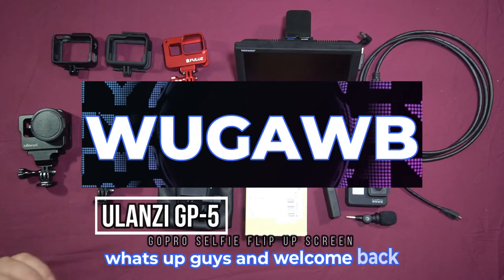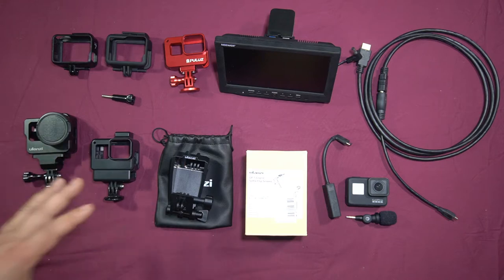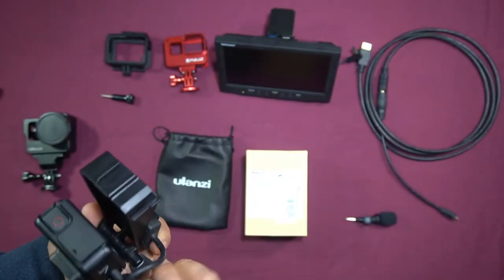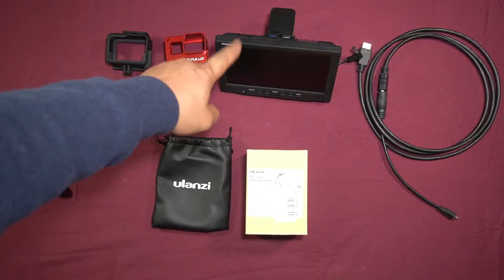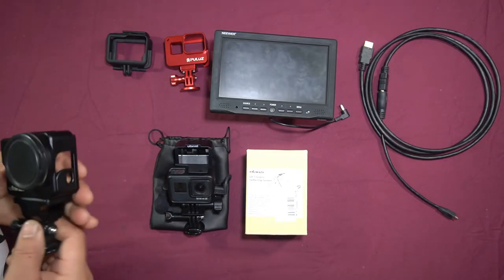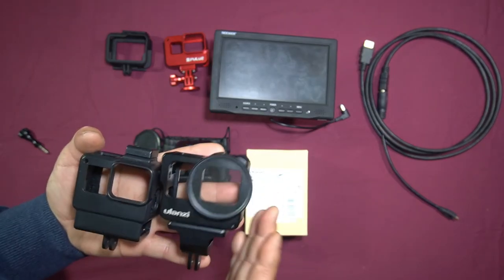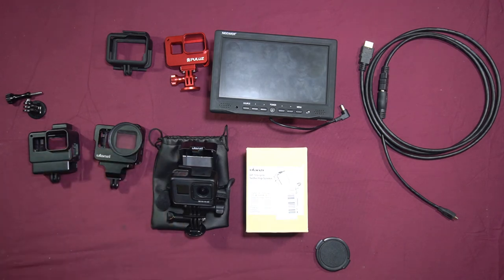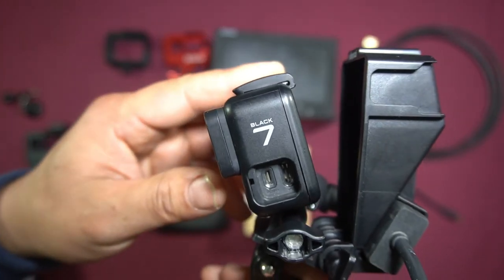ulanzi gp 5 gopro selfie flip up screen-finally you can see what your filming when self vlogging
requesting videos and just helping each other out via the comments section
i would love to have you as part of the channel

in this video i wanted to share with you guys a product for gopro hero 5 6 7 and 8
the ulanzi gp-5 gopro selfie flip up screen
this was designed to allow you to see yourself whilst selfie vlogging
as we all know using a gopro hero 5 6 7 only allows youto shoot video or photos front on... but when shooting videos vlogging yourself you have to add accessories in order to be able to see whats in your frame
this solves all of that by simply adding a mirror to reflect what you are shooting
therefore displaying what your recording in the mirror reflection
the product speaks for itself
for all gopro users this is a must especially if you are a self vlogger
someone who shoots videos recording themselves

i bought mine for about 25 aud since then it has gone down in price which is a bonus for everyone else

as a gopro user myself
having an item like this in your gopro accessory bag helps to make shooting videos much easier therefore increasing video quality and also reduce time consuming video checks , making sure the frame is right

sincerely

mikeyz vlogz

PLEASE NOTE